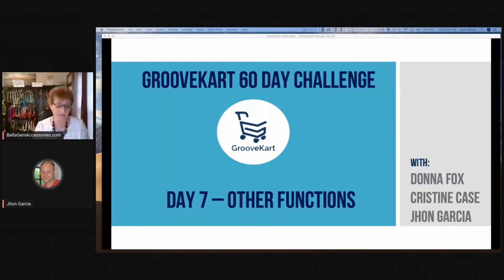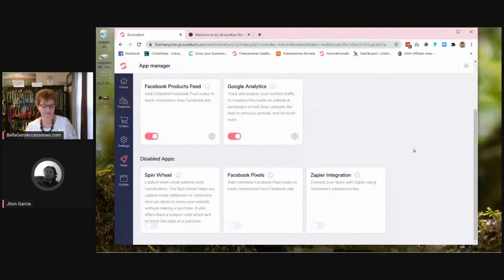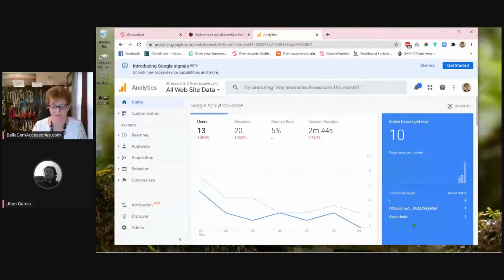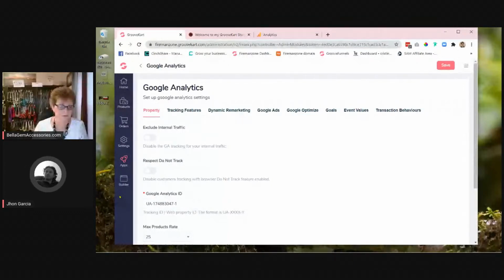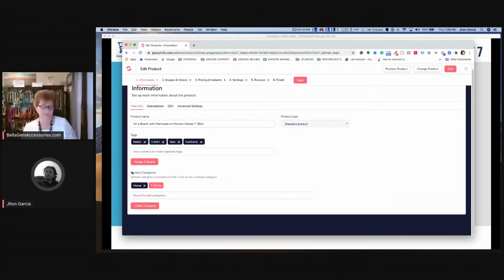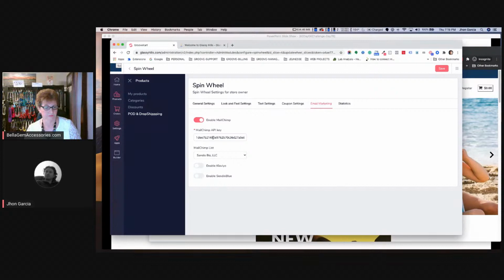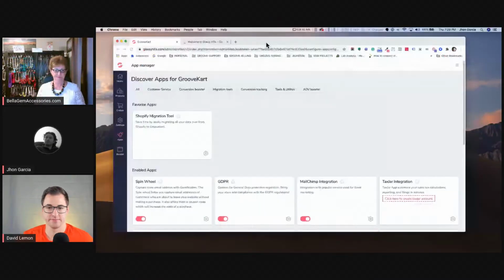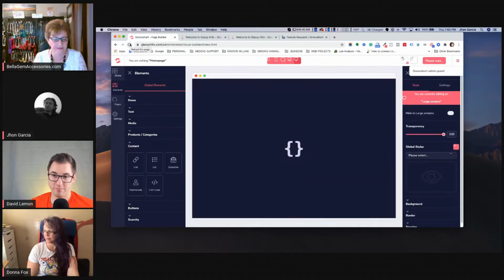60 DAY GROOVEKART CHALLENGE WEEK 7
Join us on Thursday 10th of September at  6PM EST = 12AM CET (next day) for the WEEK 7 of the 60 DAY GROOVEKART CHALLENGE where we will be setting up a store from scratch.